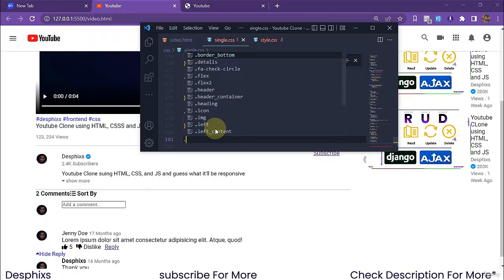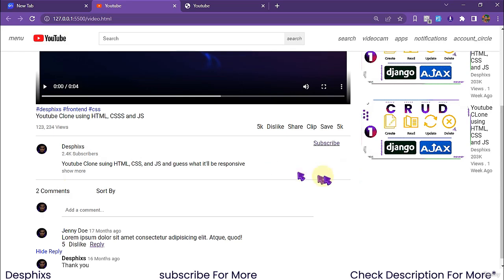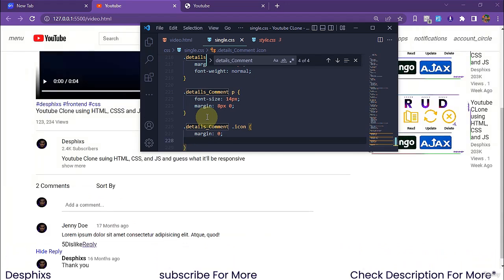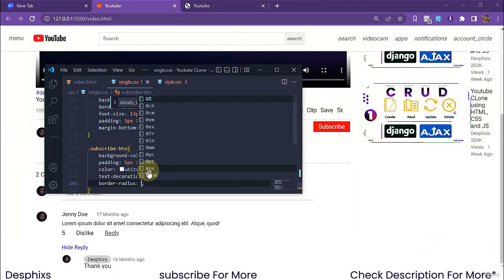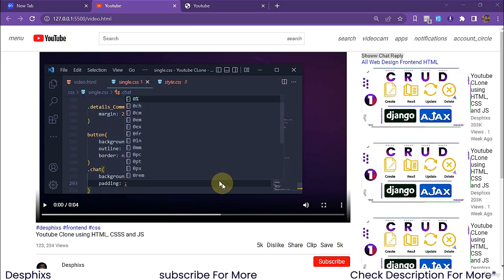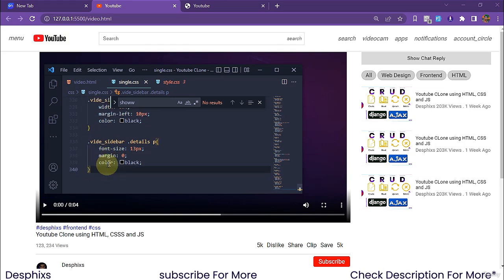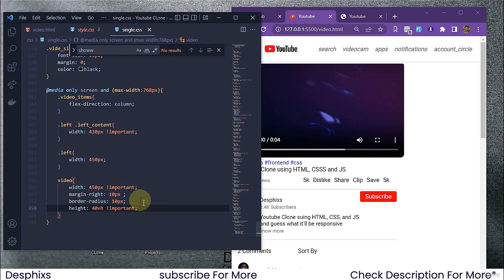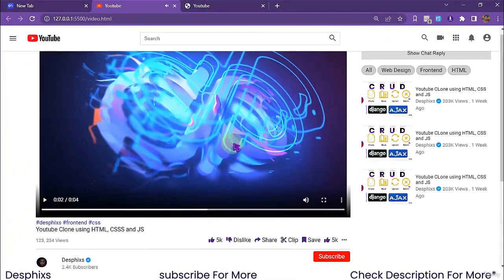19 Styling the Youtube Video Page using CSS Part 2